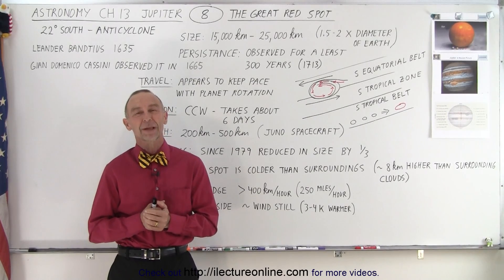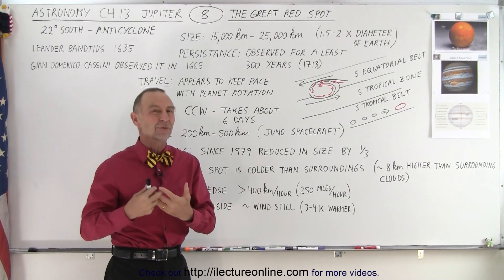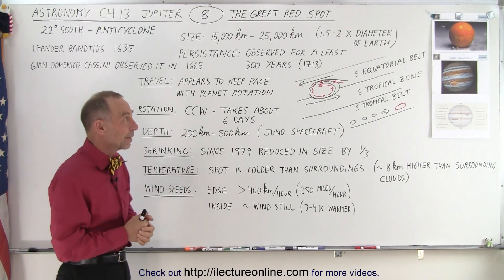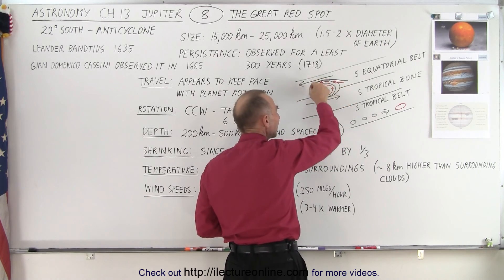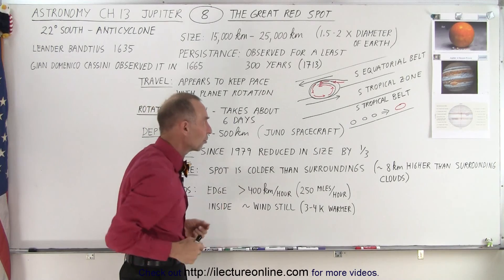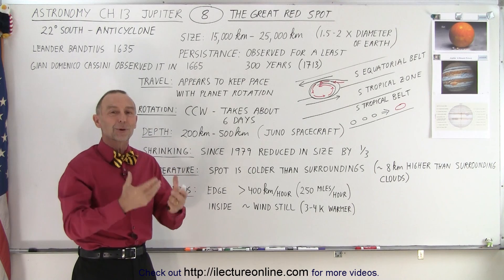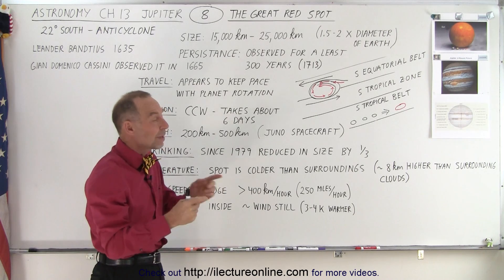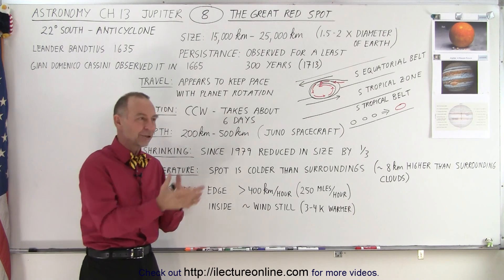Astronomy - Ch. 13: Jupiter (8 of 37) The Great Red Spot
We will learn more about the Great Red Spot on Jupiter: size, how long has it been there, method of travel on the planet, rotation, depth, is it shrinking, temperature, wind speed…